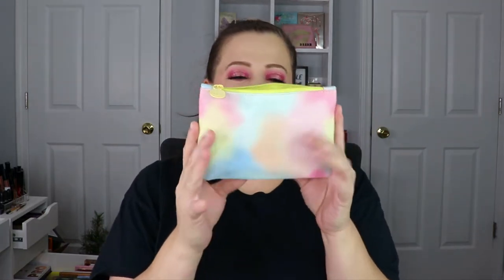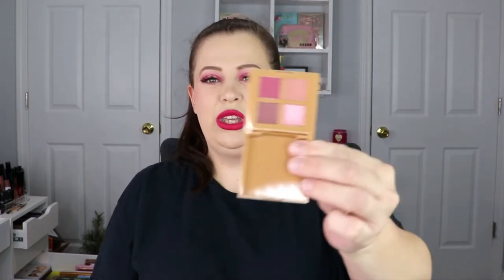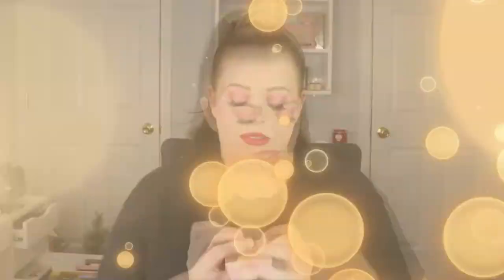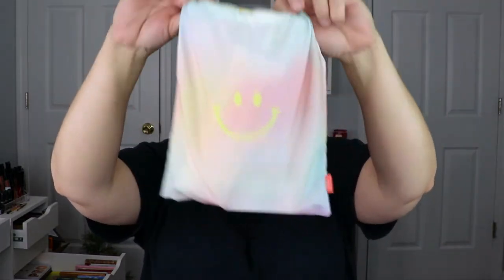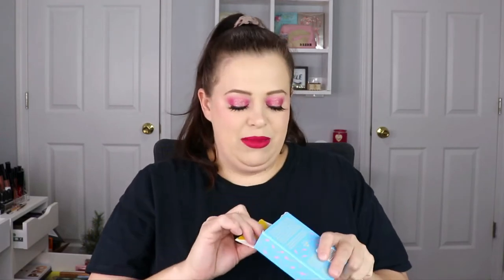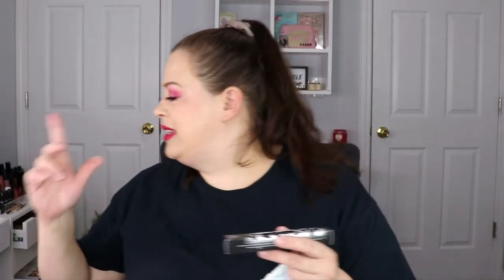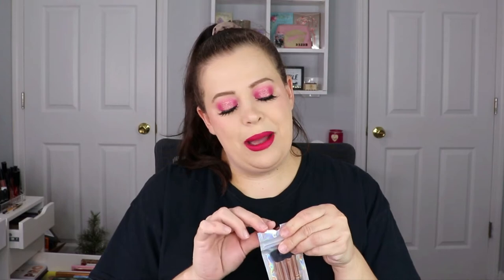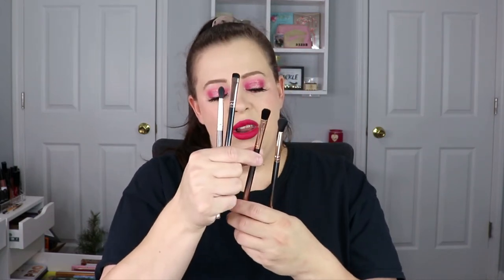IPSY Glam bag & Glam Bag Plus Unbagging January 2022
Hey everyone!! In todays video I am unboxing my paid ipsy glam bag and glam bag plus. What did you guys get in your bags this month?